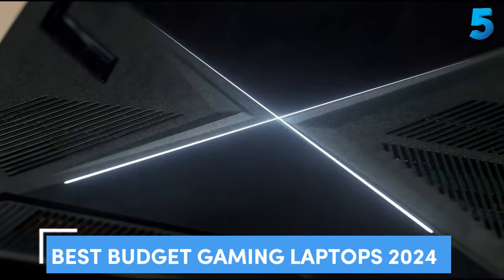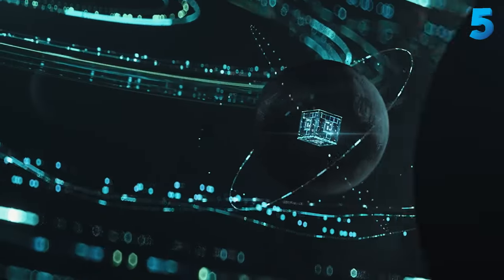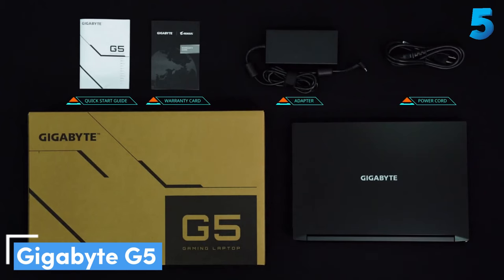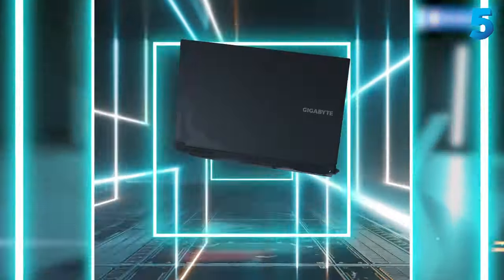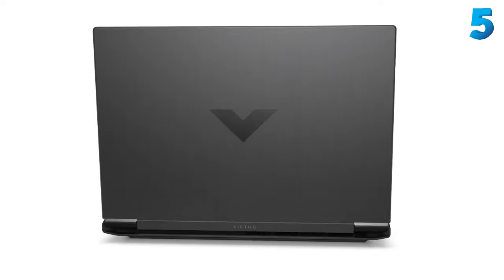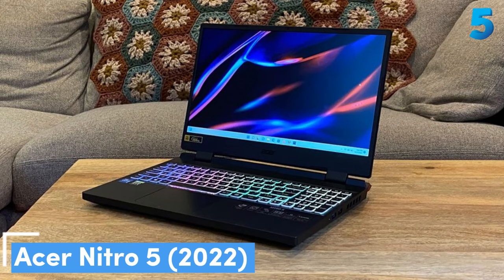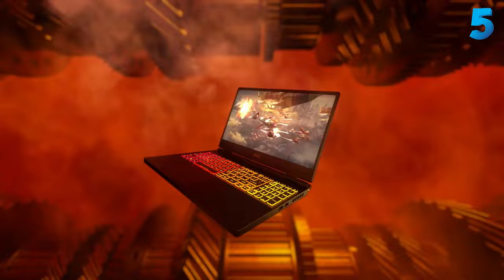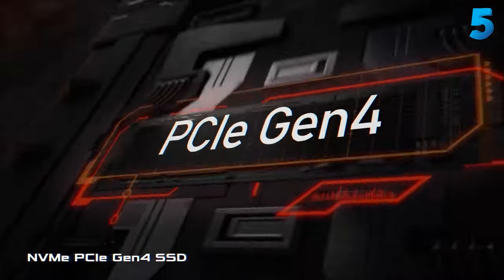Best Budget Gaming Laptops 2024 -The Only 5 You Should Consider Today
1.MSI Katana 15 (2023)
2.Acer Nitro 5 (2022)
3.HP Victus 15
4.Gigabyte G5
5.MSI GF63 Thin (2022)